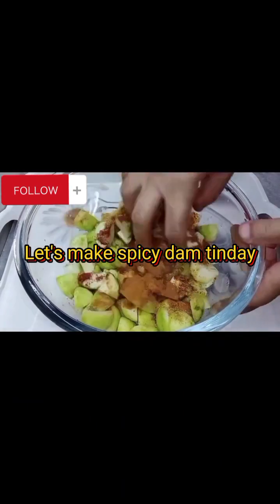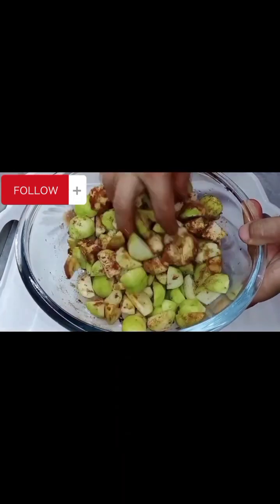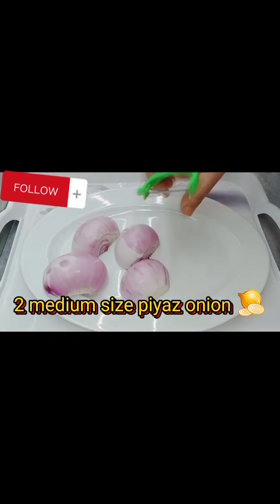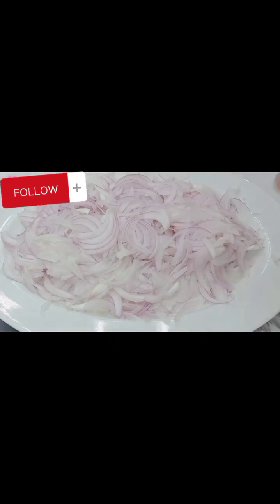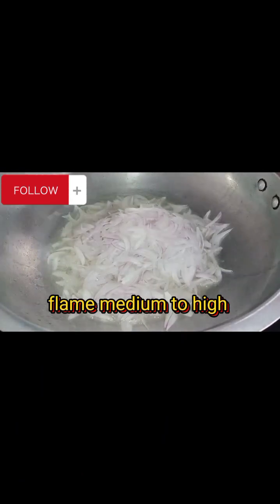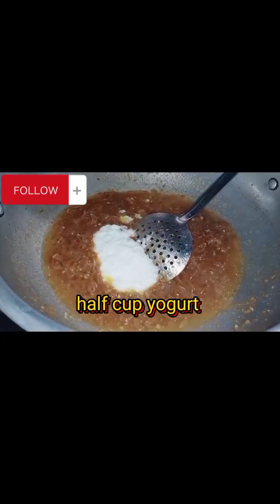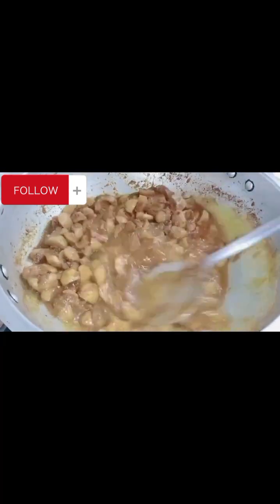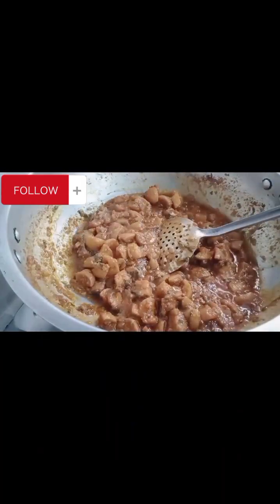spicy dam tinday | tinda masala recipe | simple n easy recipe